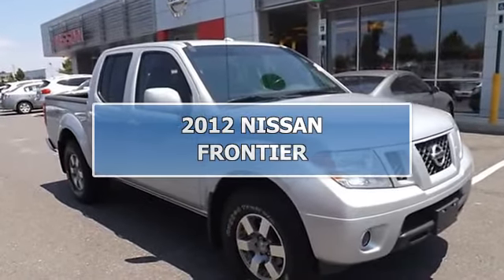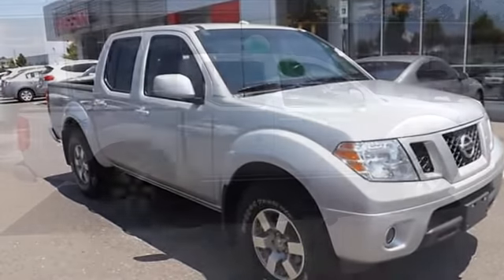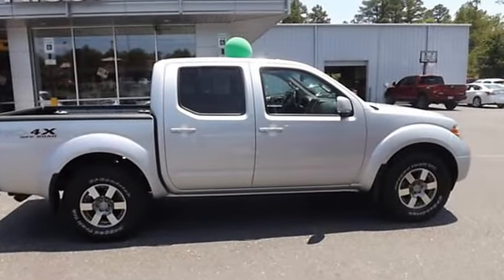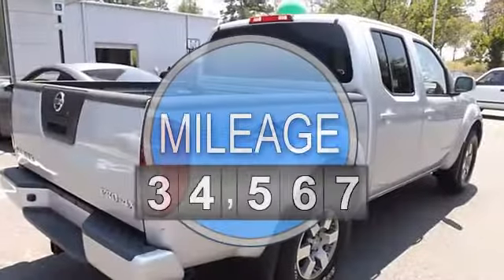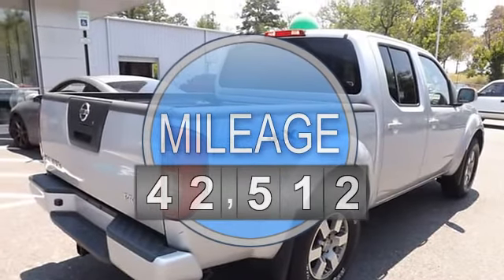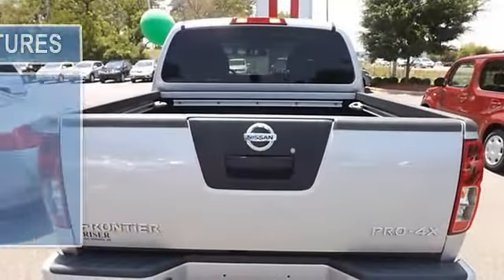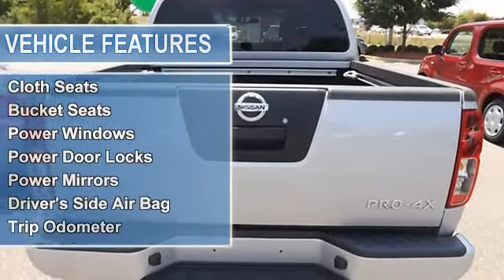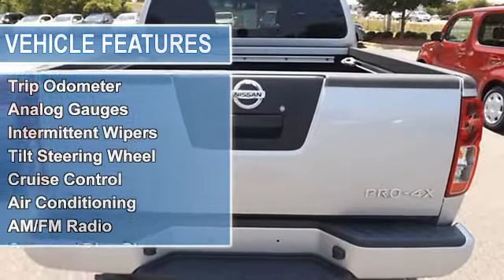2012 NISSAN FRONTIER - Riser Nissan - Hot Springs, AR 71913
Riser Nissan
4111 Central Avenue

For Sale: 2012 NISSAN FRONTIER
VIN: 1N6AD0EV0CC419902
Engine: 4 Liter 6 Cylinder
Drivetrain:
Transmission: Automatic
Mileage: 42,512
Color: Silver (exterior)  (interior)

Features:
Two Thousand Twelve NISSAN FRONTIER PK. This vehicle features the following equipment: Automatic, 4 Liter 6 Cylinder, , Aluminum Wheels,  Keyless Entry,  Tinted Glass,  Bed Liner,  Cargo Lamp,  Towing Package,  Rear Bumper,  Cloth Seats,  Bucket Seats,  Power Windows,  Power Door Locks,  Power Mirrors